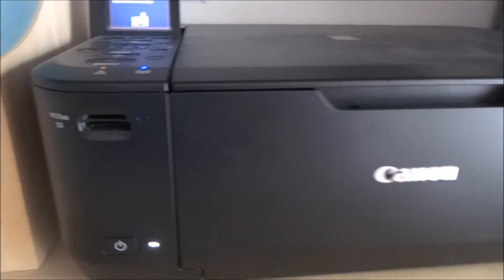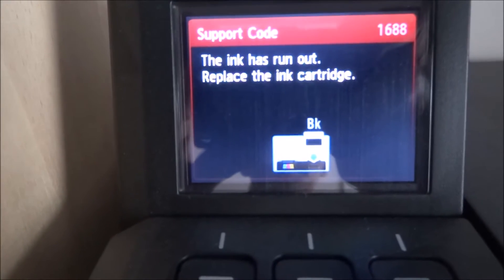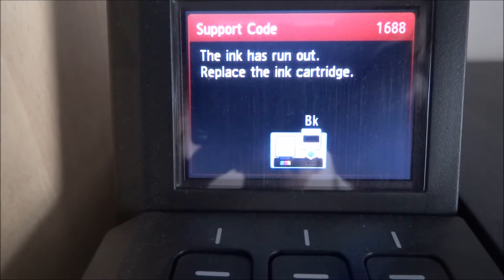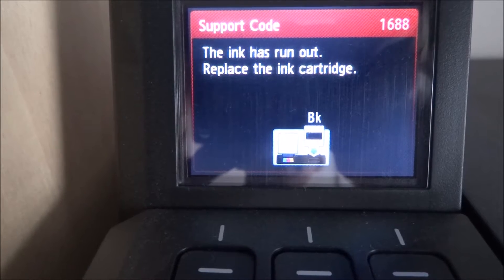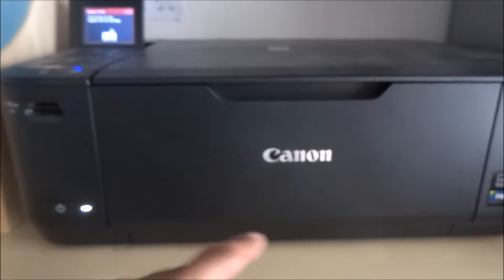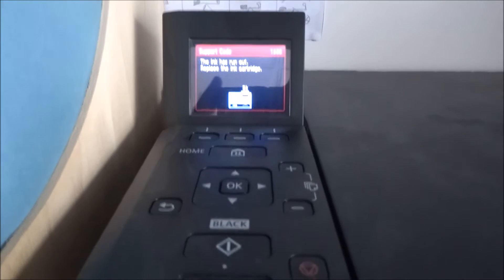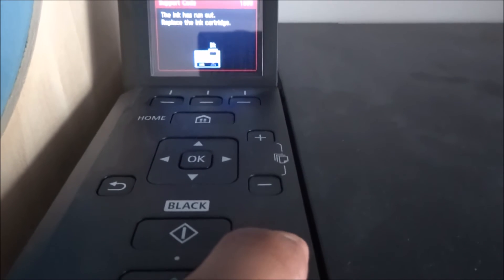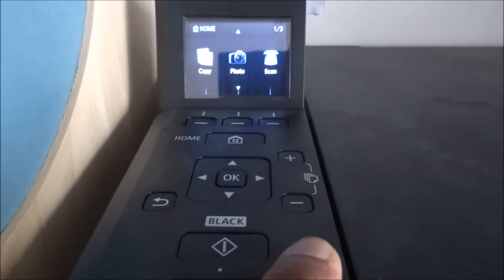How to reset printer ink level error on a Canon Printer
This video shows how to reset printer ink level error on a Canon Printer the error shows as Support Code 1688

If you have appreciated my help let me know by buying me a drink 🍻